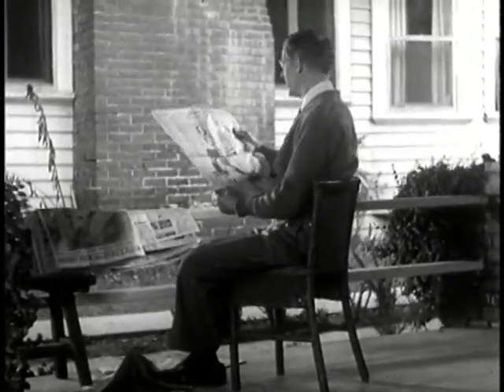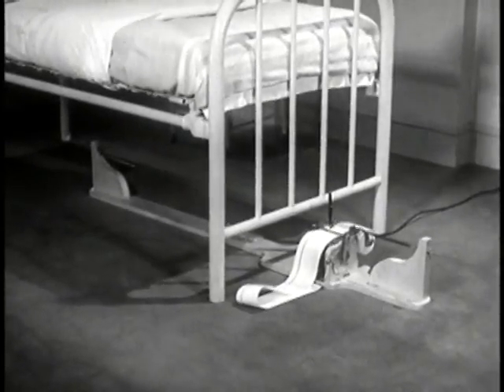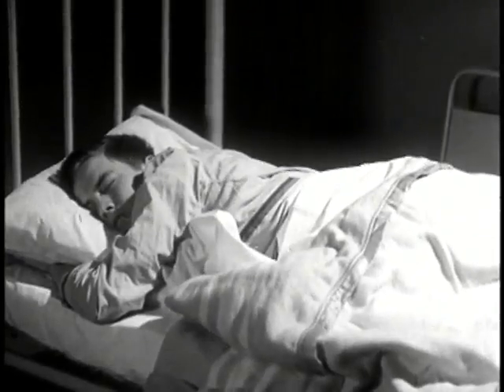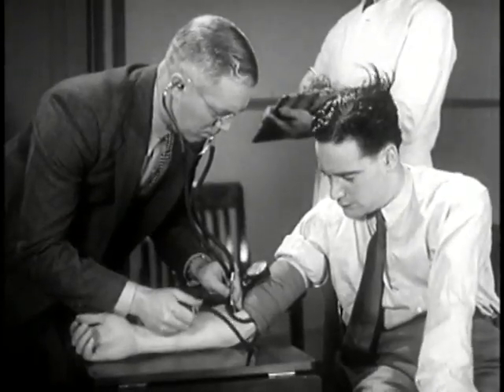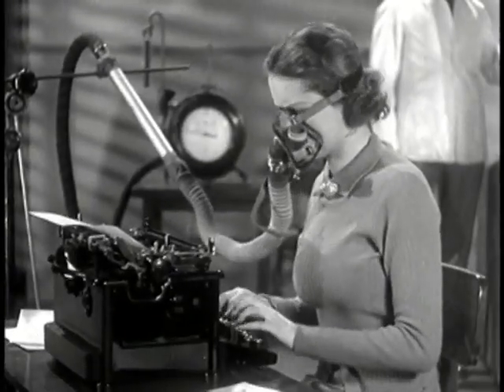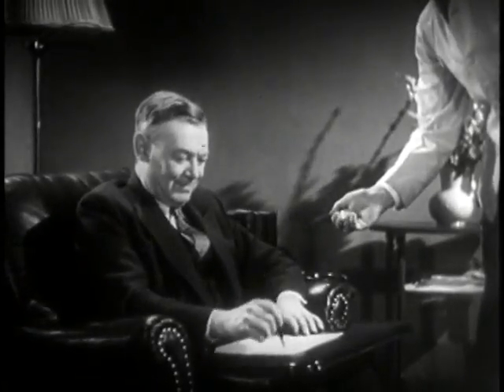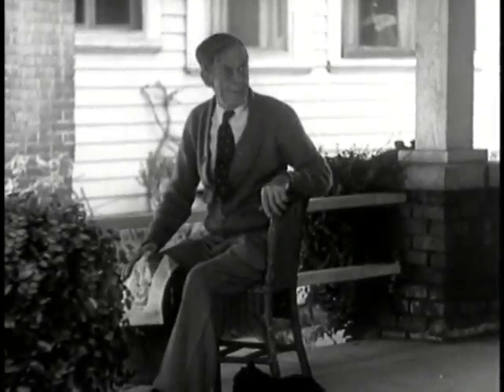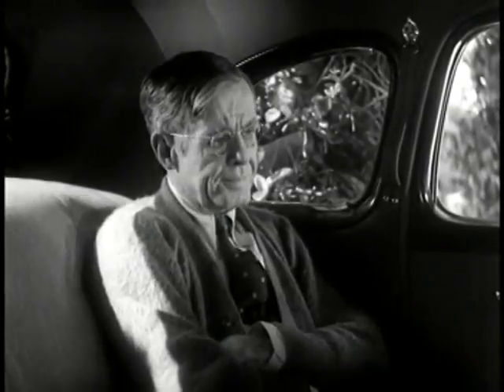Relax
A 1930's promotional film produced by The Jam Handy Organization for Chevrolet.